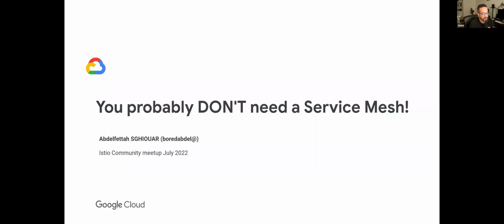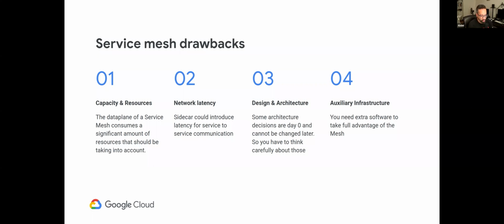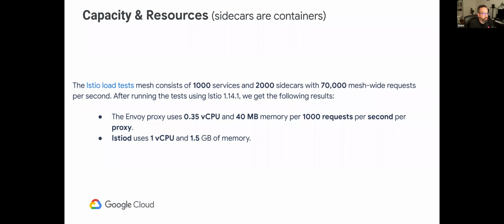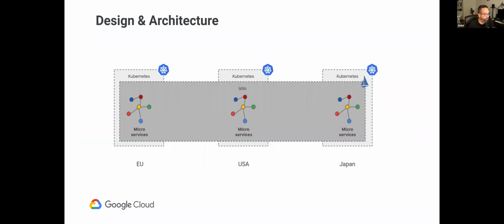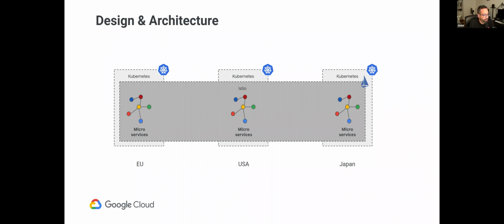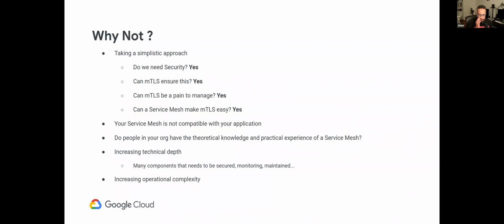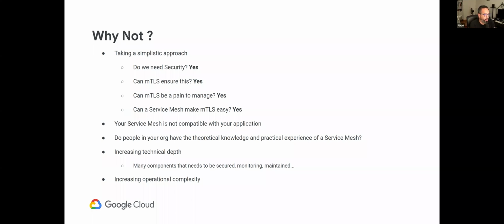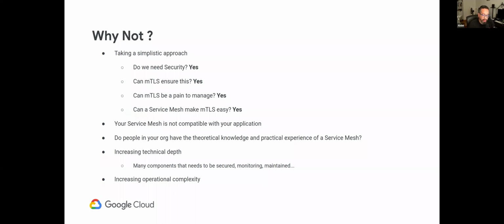Istio August Meetup/ Demo: You probably DON'T need a Service Mesh by Abdel Sghiouar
Service Mesh is becoming a key component in the Cloud Native world. It allows teams to connect, secure and observe complex microservices environments built on containers and container orchestration tools. But most Service Mesh tools are also very complex and require a lot of engineering overhead to deploy and maintain. In this talk, we will explore the considerations you have to take into account before you commit to a Service Mesh-based stack. I had the opportunity to help customers design around Istio (one of the most famous Mesh tools) and learned a lot through the years. This talk is a distilled experience of the learnings I had.